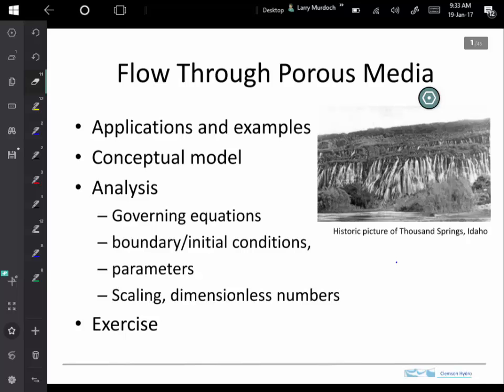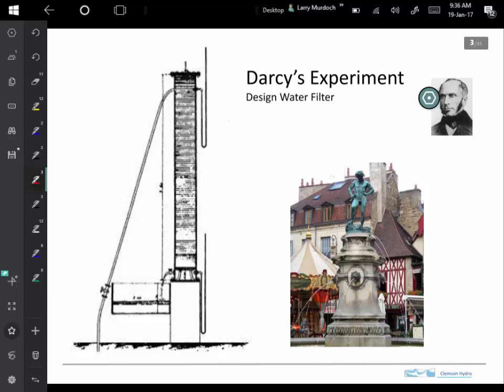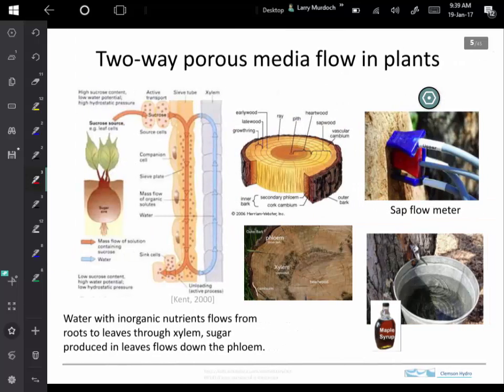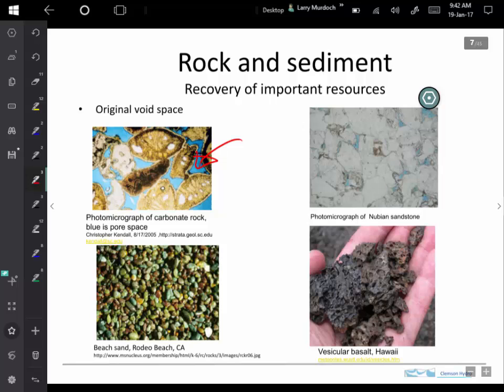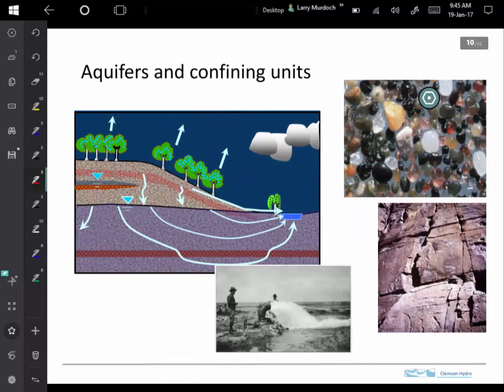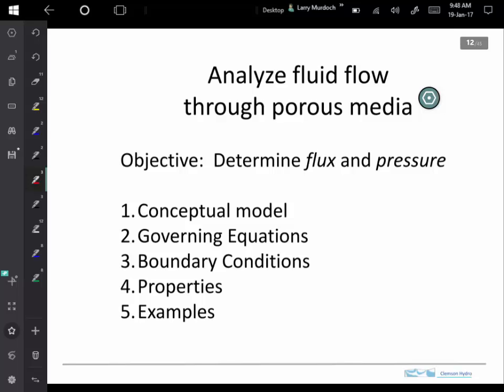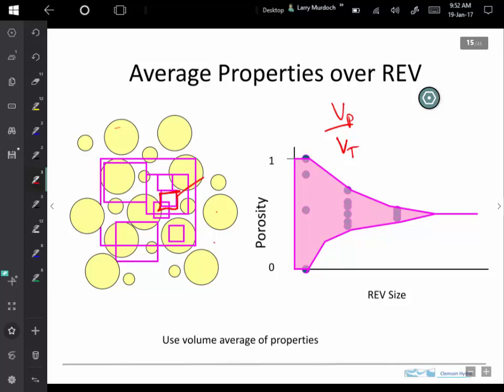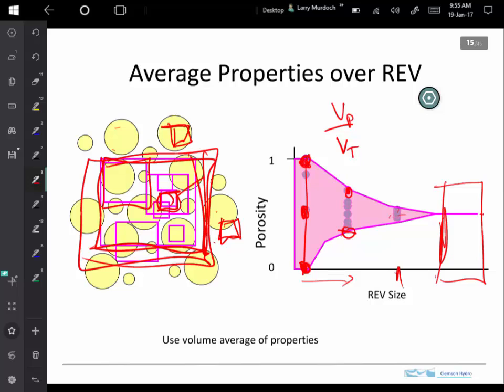flow through porous media intro APS 2 p1